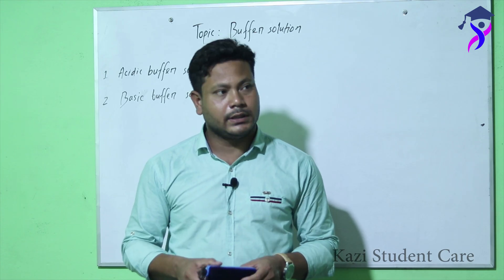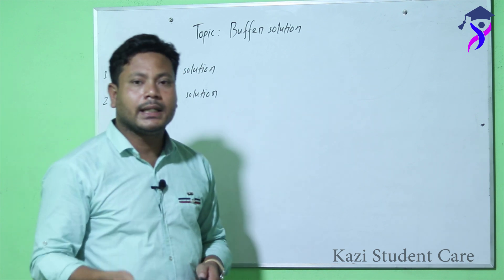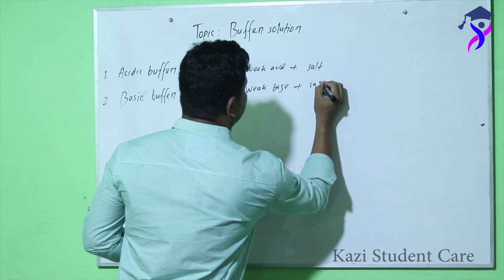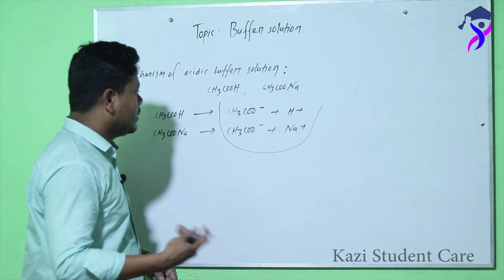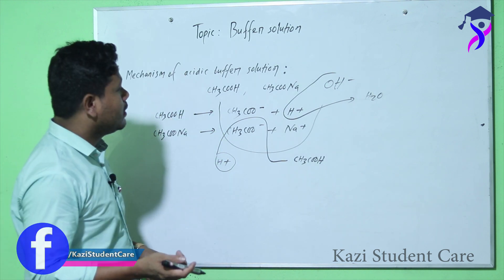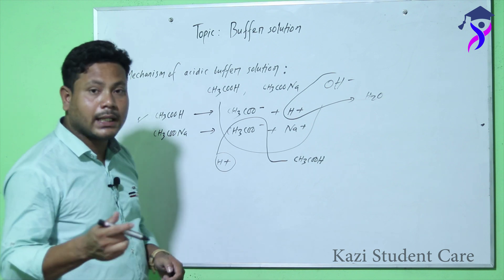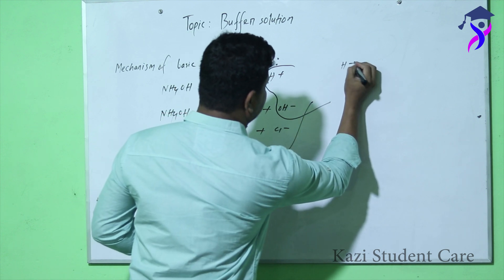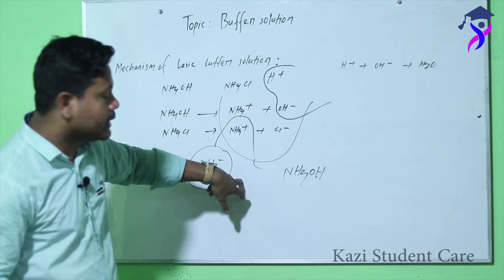Hsc 🧪️Chemical Change 📖Chemistry 2nd Paper - Chapter - 4 🧴️Buffer_Solution | Chemistry in English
🧪️🧬️🧴️🍸 Class 11-12 Chemistry 2nd Paper - 🖍Chemical Change - Chapter-4 - Buffer Solution.
Chemistry 2nd Paper English Version.

Buffer solution  is a mixture  of acid or base in which if you add small amount of acid or base then pH value remain same is known as buffer solution.
There are two type of buffer solution -
Acidic buffer solution = weak acid+strong salt of weak acid
Basic buffer solution= weak base+ strong salt of weak base.

🕵Narayon Chandro Roy

Lecturer Chemistry, DMCC, Dhaka.